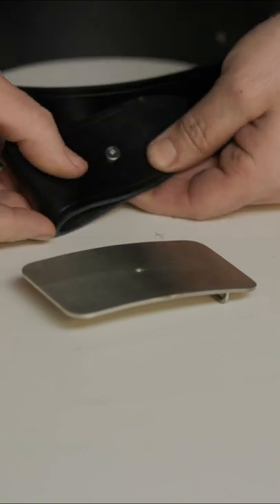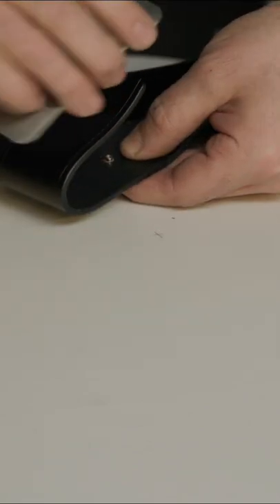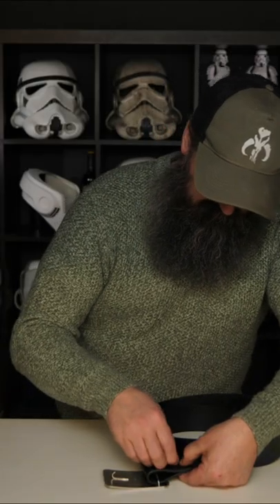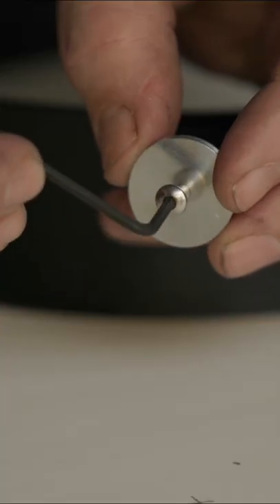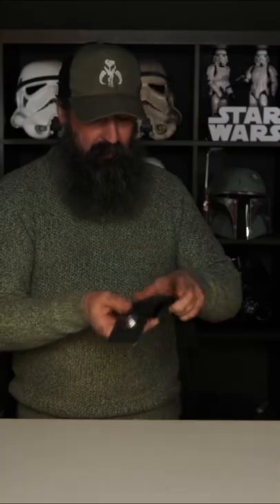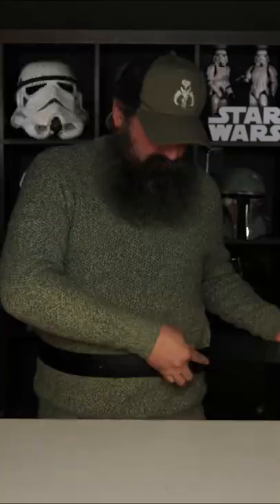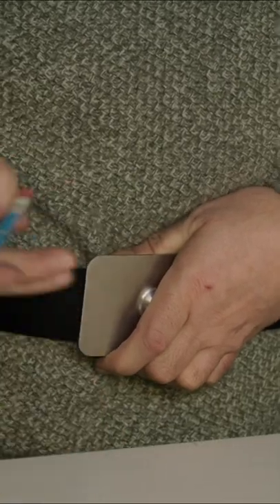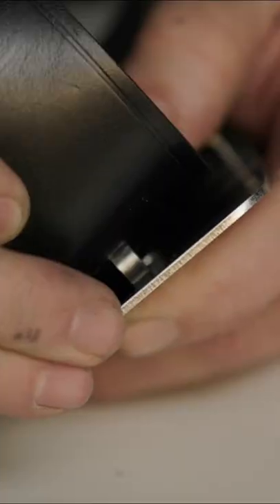Fitting Tie Pilot Belt. Just the Tip.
Paulie is back with ‘Just the Tip’.

This quickie shows you how to get your Tie Pilot belt to fit.